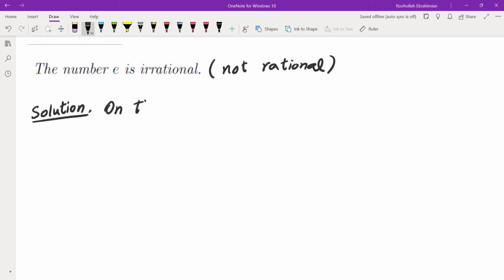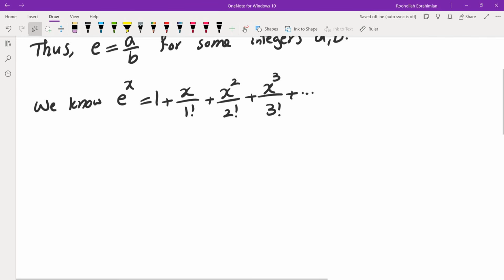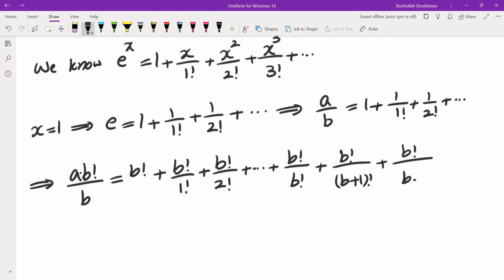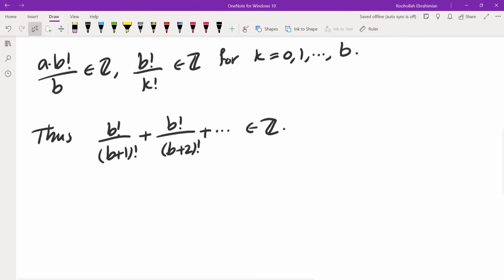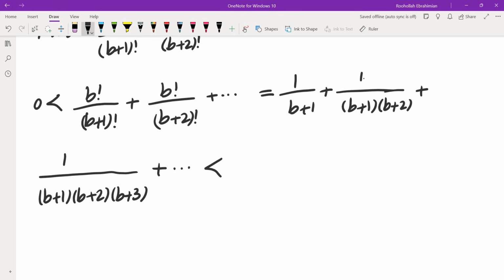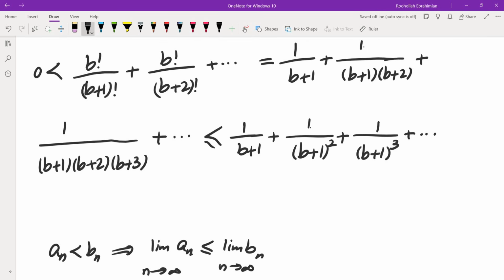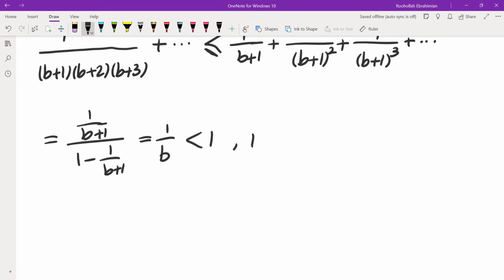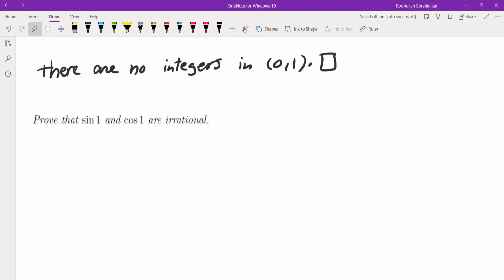A clever proof of irrationality of e.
Can you show sin(1) is irrational?

I use the Taylor series for e^x, along with proof by contradiction to show e is irrational!